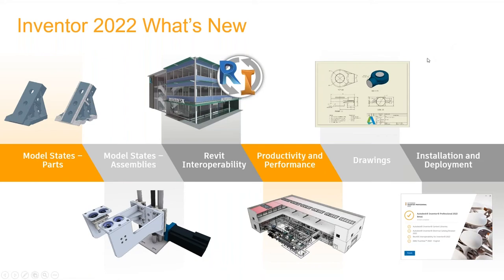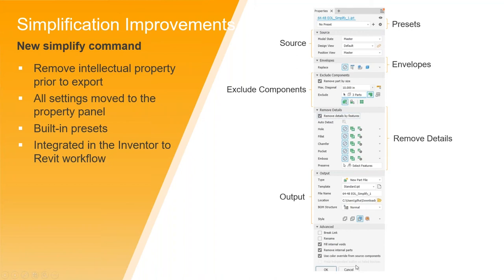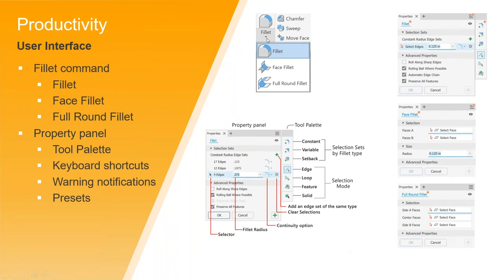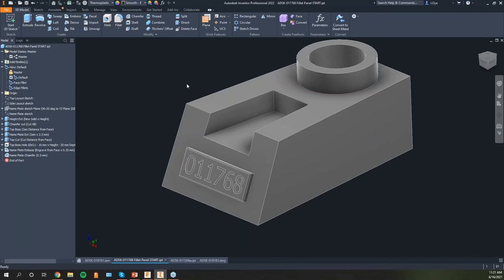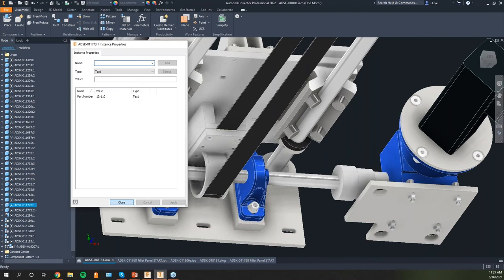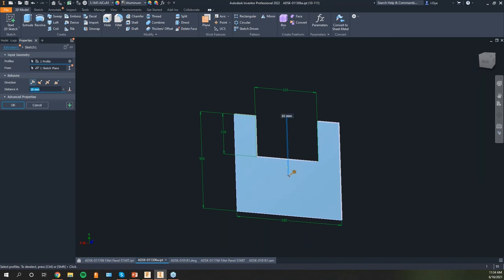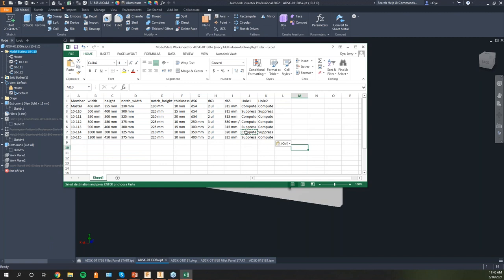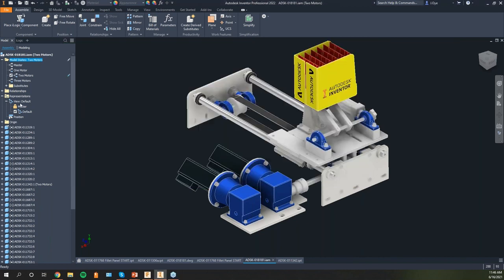What's New Inventor 2022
Watch as Applied Applications Specialist / Senior Designer, Jerry Oye, details the features of Inventor’s 2022 update, including:

Model States – Parts & Assemblies
Revit Interoperability
Drawing Enhancements
Productivity & Performance
Installation & Deployment